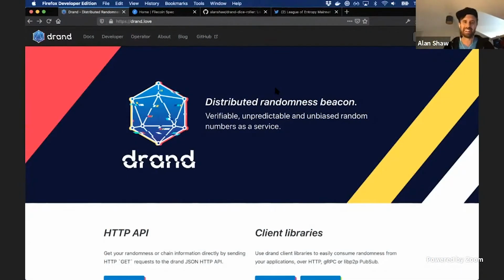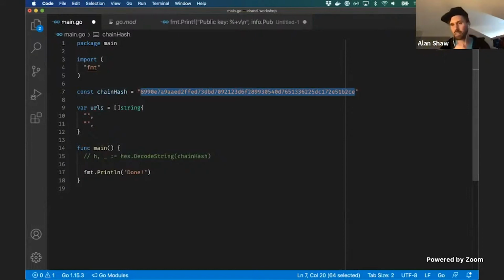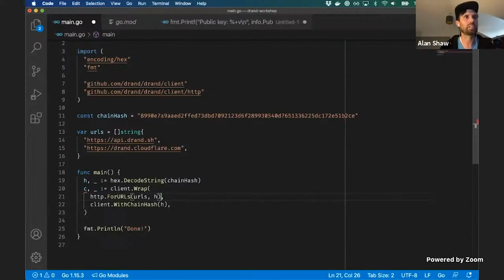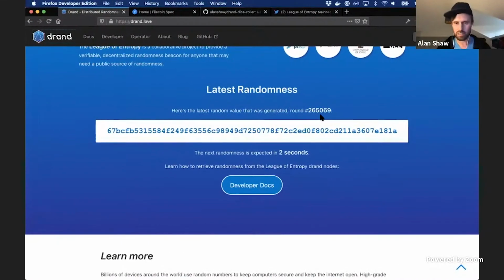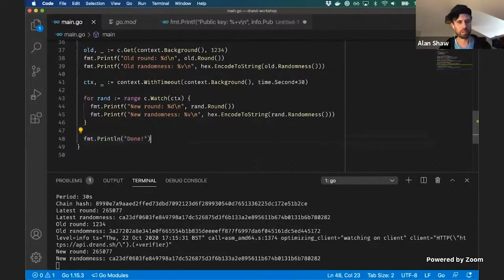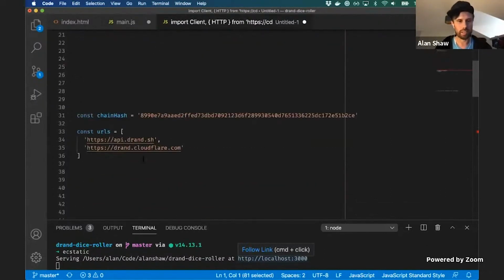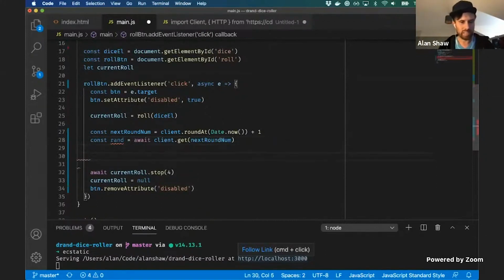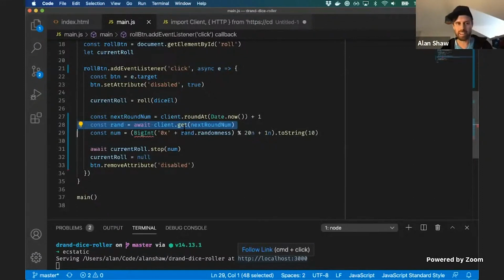Harnessing Unbiasable Randomness with Drand with Alan Shaw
In this workshop, we’re going to use the Go and JS drand clients to consume randomness rounds from the League of Entropy drand nodes. We’ll fetch the latest round, a previous round, and use the “watch” functionality to get a live feed of randomness as it is generated.